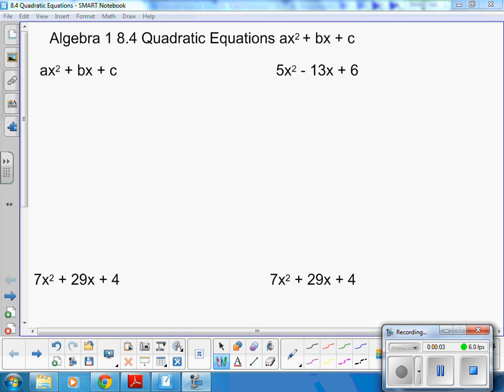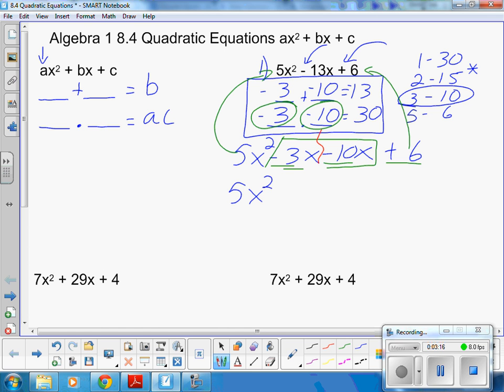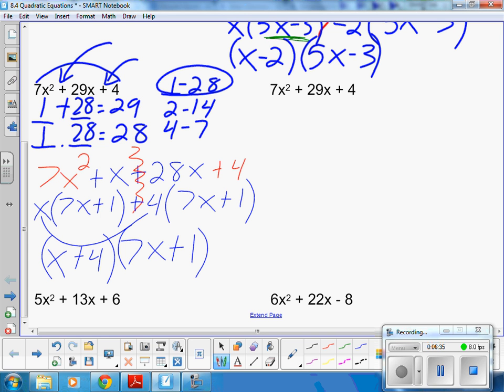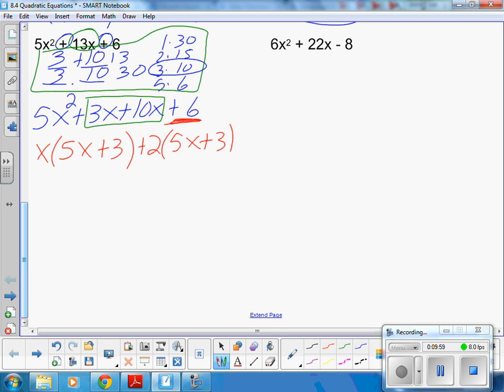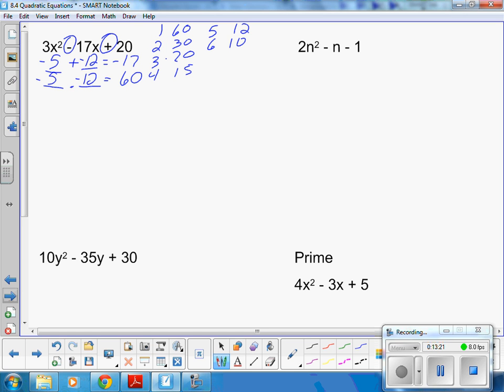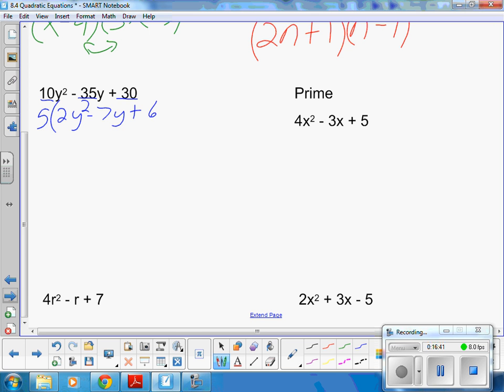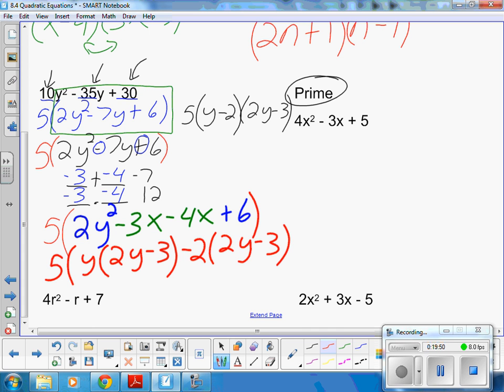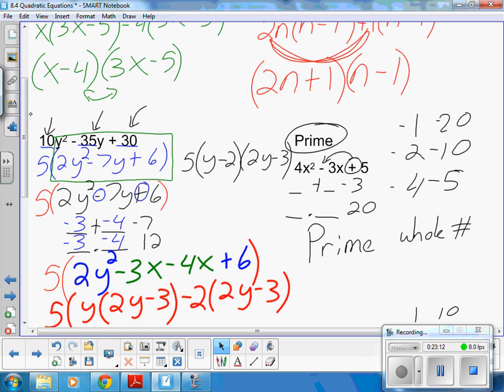8.4 Quadratic Equations